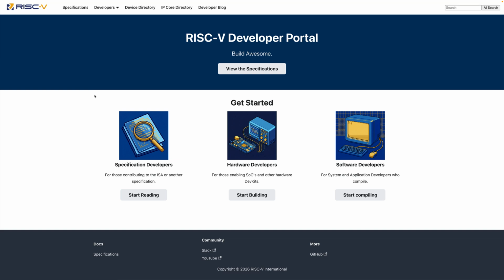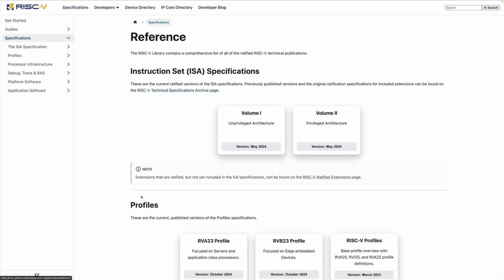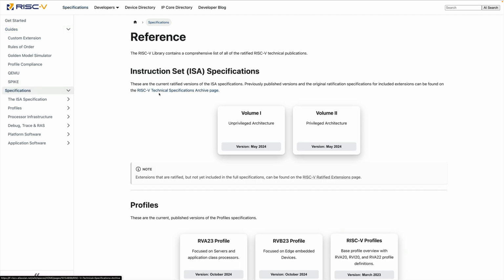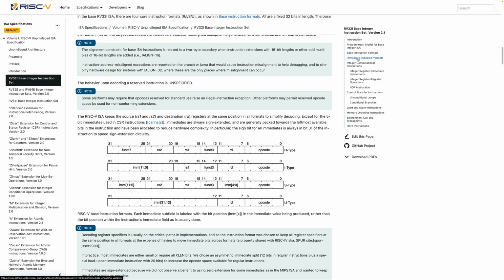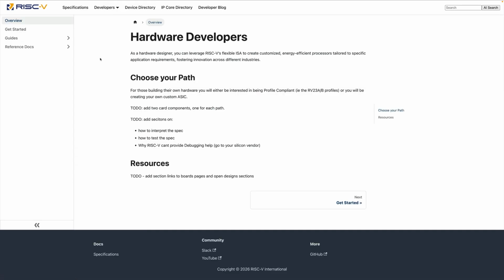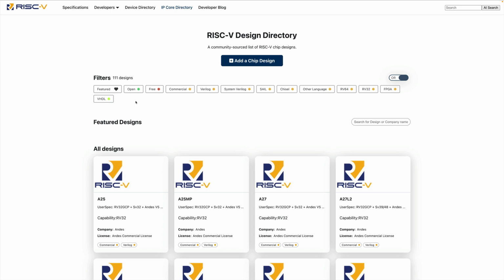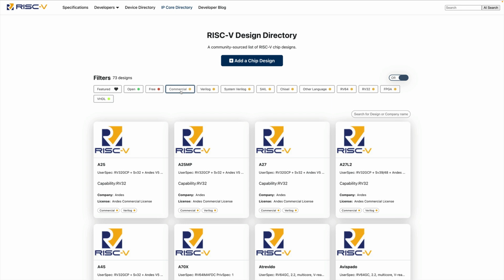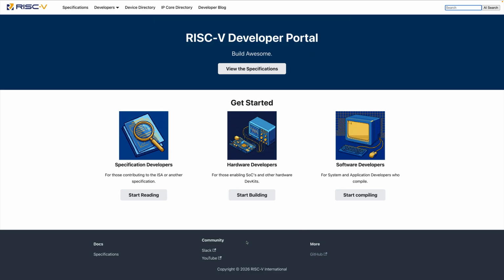RISC-V Developer Portal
This video covers the progress made on designing the RISC-V Developer Portal. I do not know if the portal will ever launch, so this video is my proof of work completed on the project.